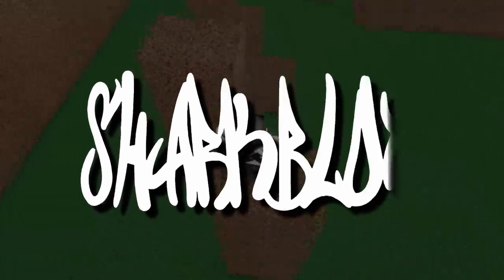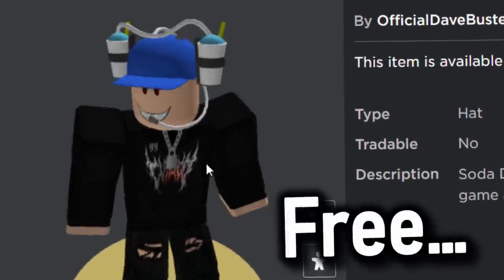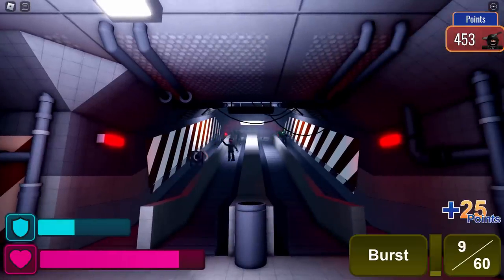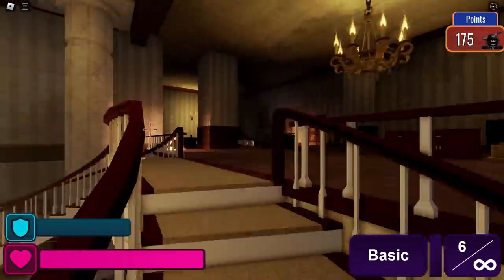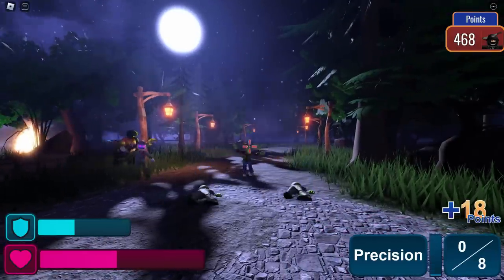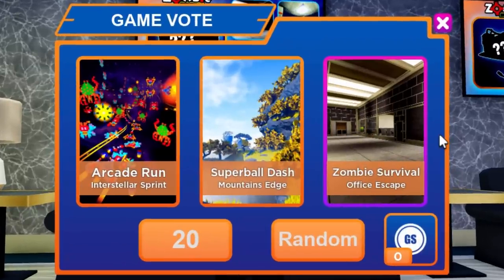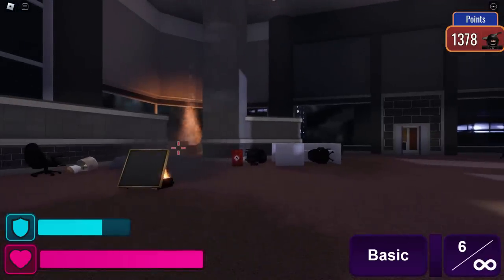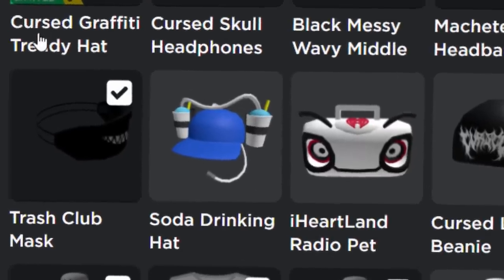EPIC FREE ACCESSORY! HOW TO GET Soda Drinking Hat! (ROBLOX DAVE & BUSTER’S WORLD EVENT)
Finally guys the Dave & Busters world event has had an update that lets us collect the Soda Drinking Hat accessory for free! You have to complete all 4 zombie maps including the new one called “The Misty Forest” to get the free hat!

EVENT! 🧟‍♂️UPDATE DAVE & BUSTER’S WORLD 🌎